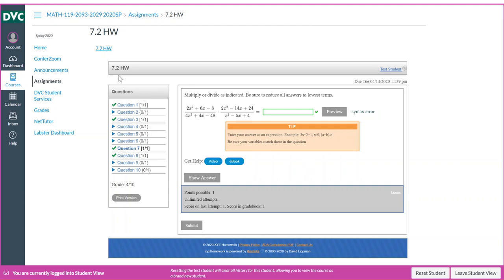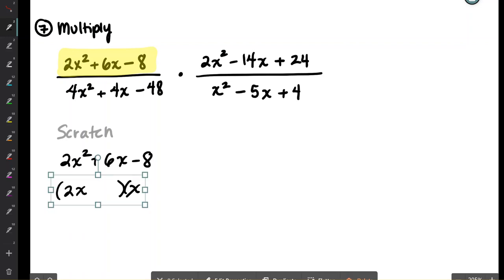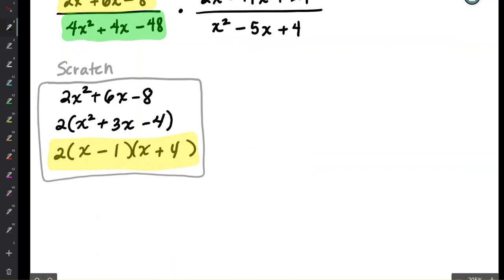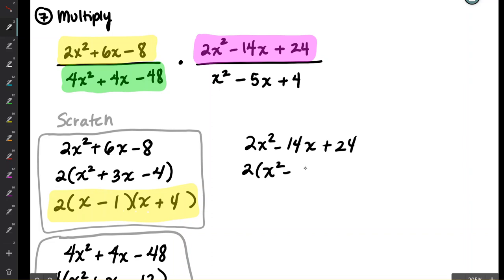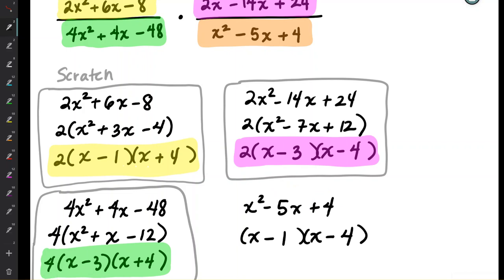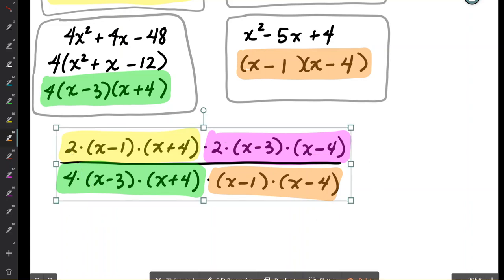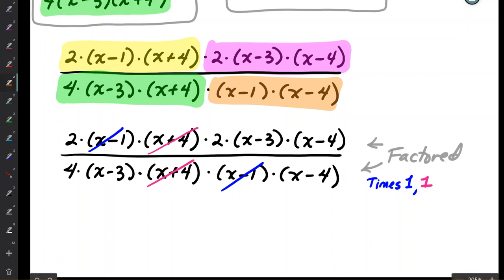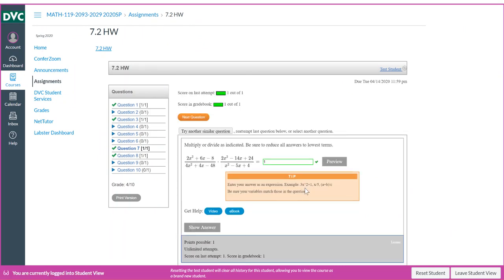7 2 Question 7 Video